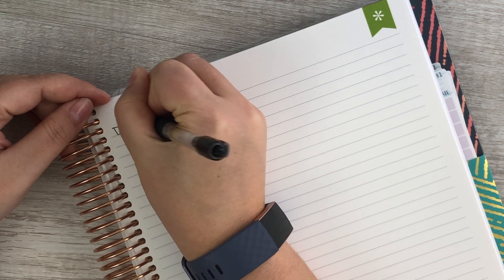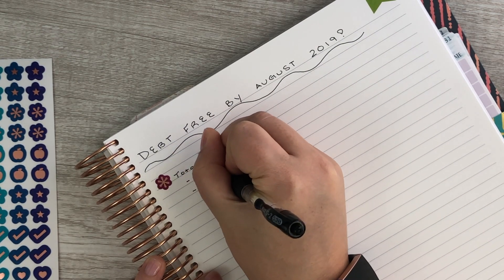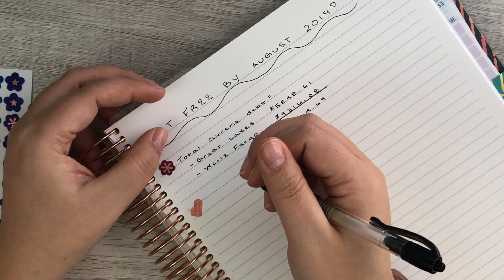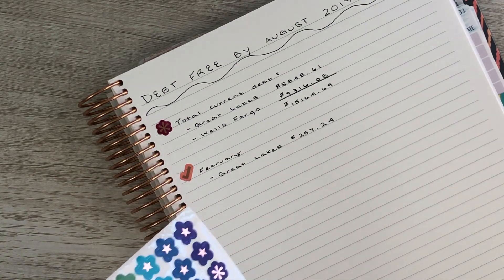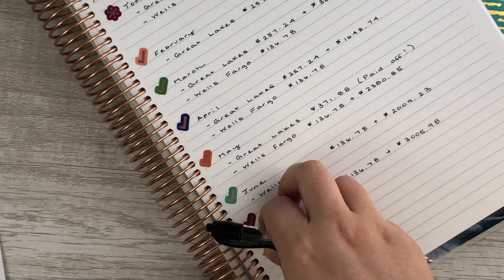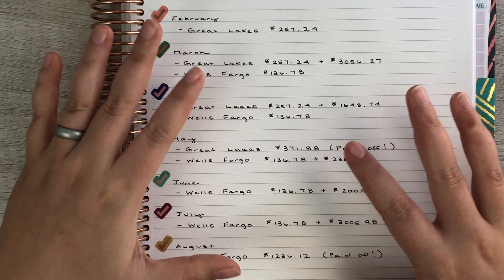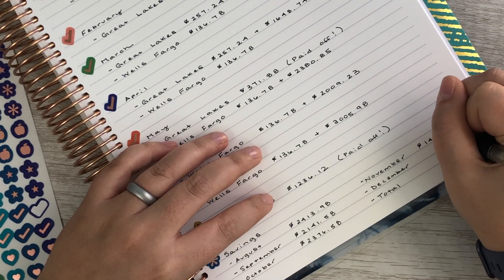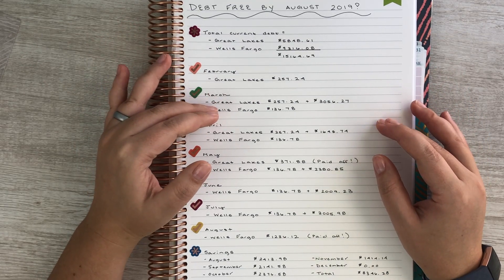Our Debt Pay Off Plan | $15k of Debt Gone in 6 Months | Debt Snowball Method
Hey friends!

In today’s video, I am sharing our plan for paying off over $15k of debt by August 2019!

Xoxo,
Stephanie Anne